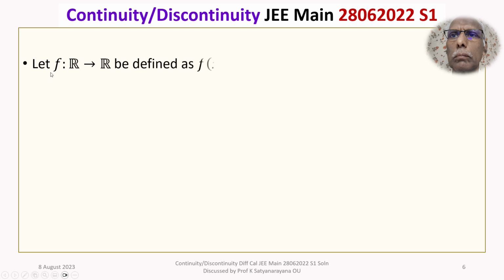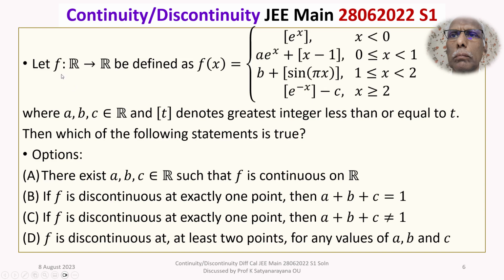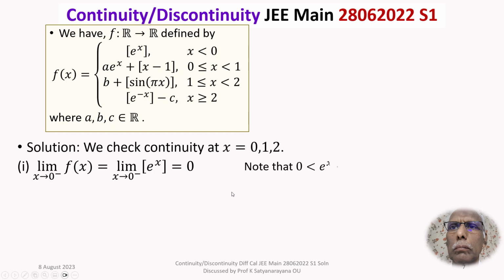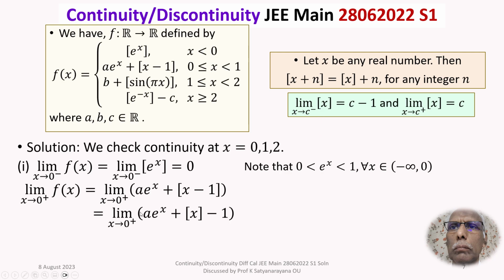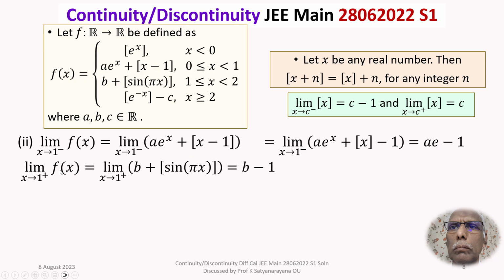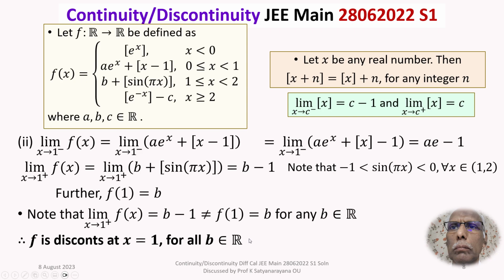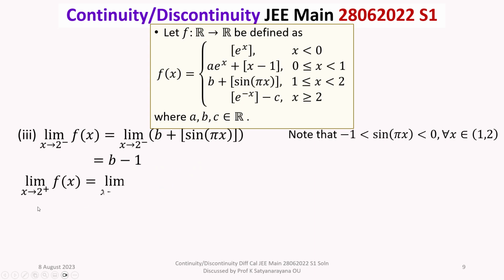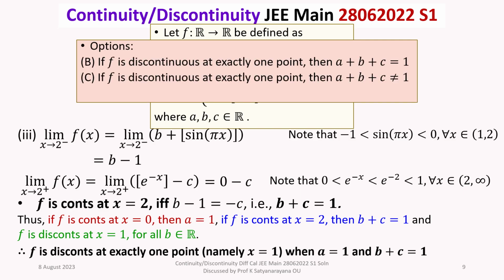Continuity/ Discontinuity: Diff Cal: JEE Main 28062022 S1: Soln Discussed by Prof K Satyanarayana OU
The problem is related to continuity and discontinuity of a give piece-wise function.